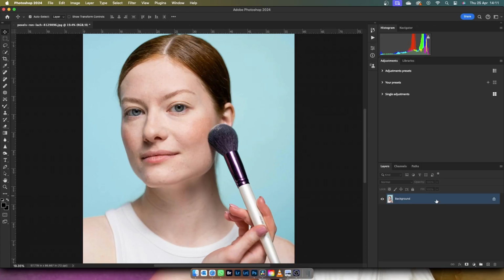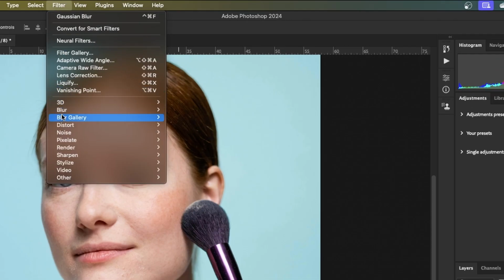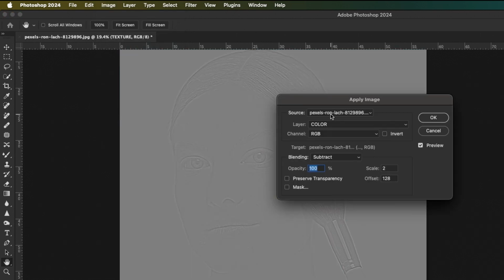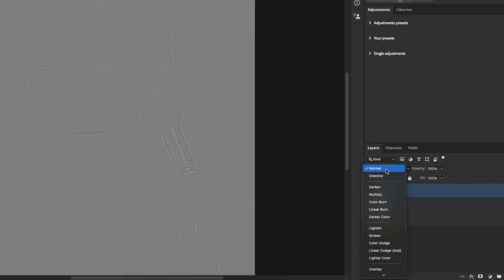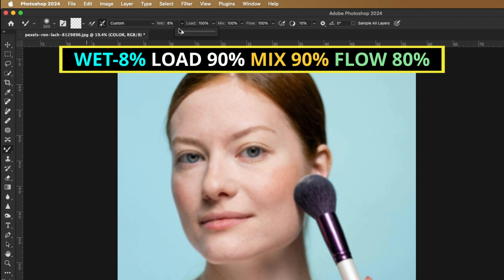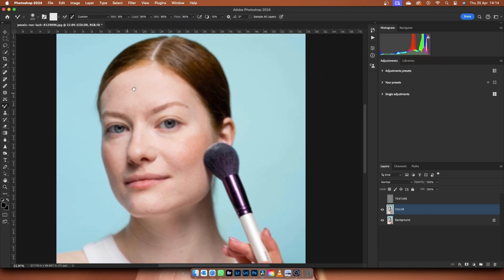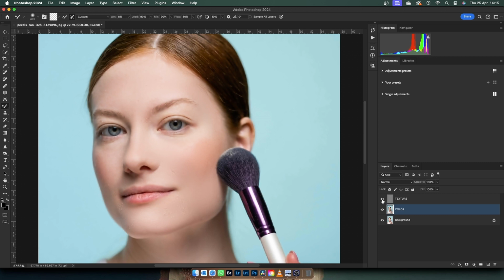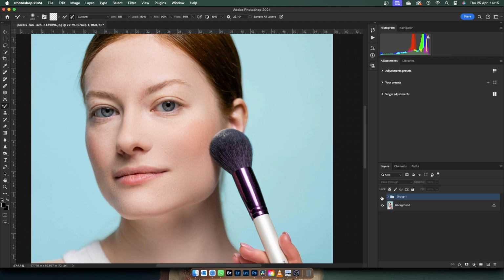High-End Skin Retouching in Adobe Photoshop 2024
In this video we are going to learn about This channel is your one-stop shop for mastering high-end skin retouching techniques in the latest version of Adobe Photoshop (2024).

We're passionate about graphic design and video editing, and we're here to help you take your skills to the next level. Whether you're a seasoned pro or just starting out, we've got tutorials, tips, tricks, and project breakdowns using industry-standard software like:

Adobe Photoshop
Adobe Lightroom

We upload new videos regularly, so you'll never miss out on the latest trends and techniques.

P.S. Let us know what kind of content you'd like to see in the comments below!